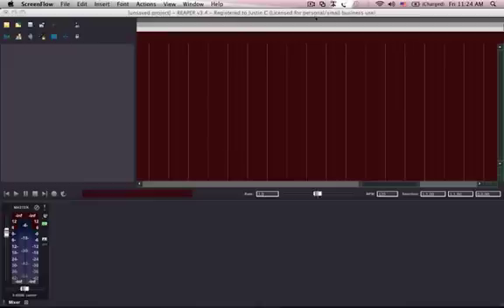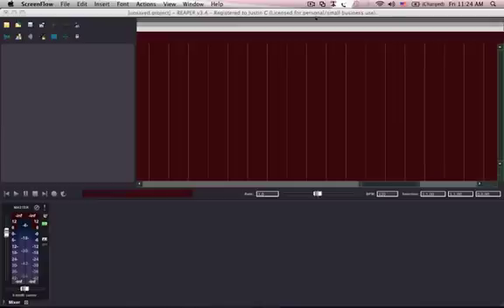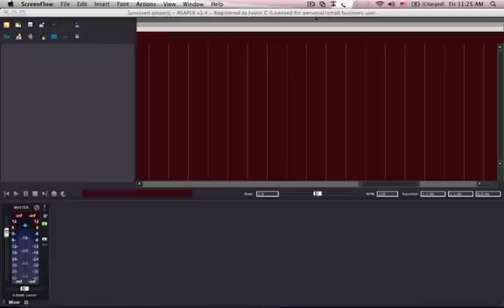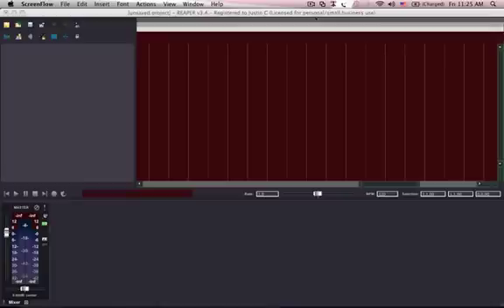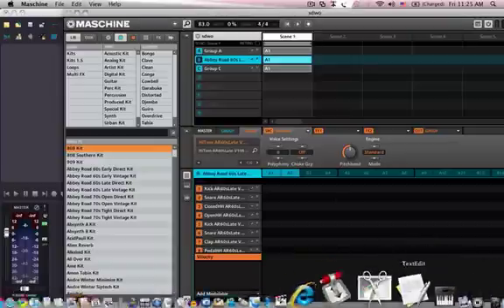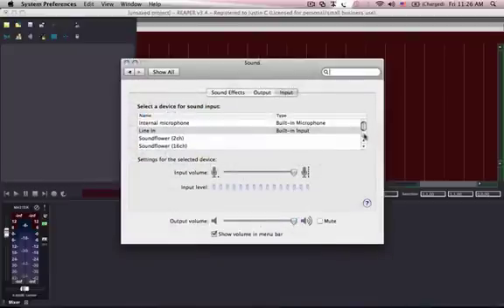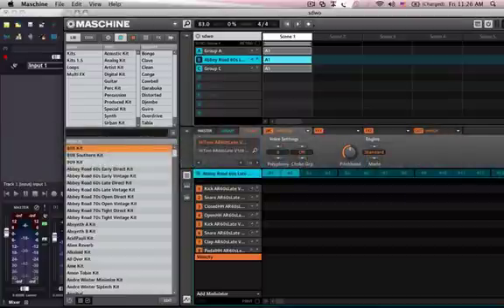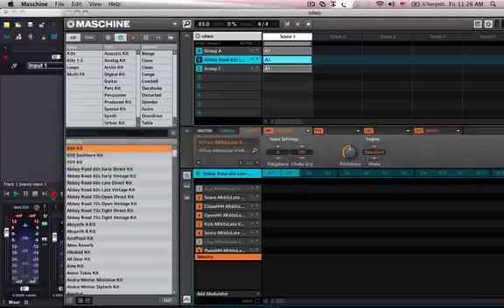NI Maschine: Recording Mute/Solo actions with a DAW Mac version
In this vid..it shows how you can record mute/solo actions on Maschine. I am using the app reaper as my daw, created a new audio track and using soundflower as my input audio on reaper and my sound card on maschine was able to record a group in reaper that i could mute certain sounds